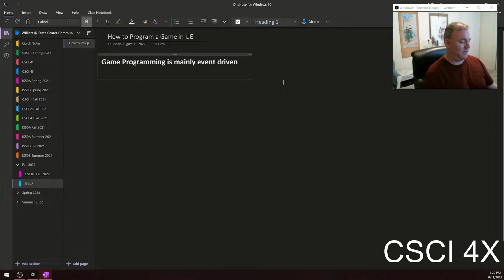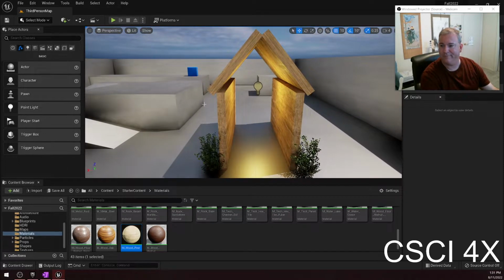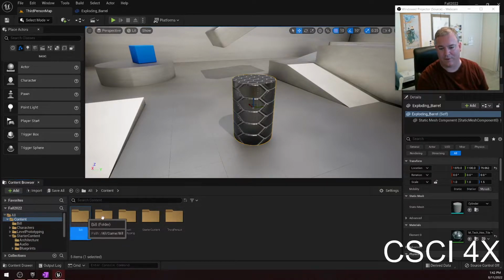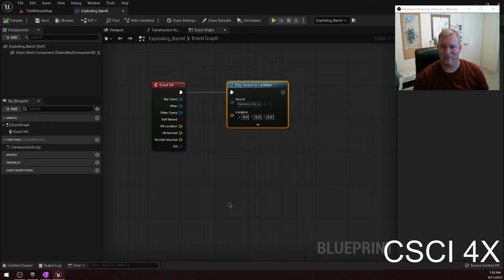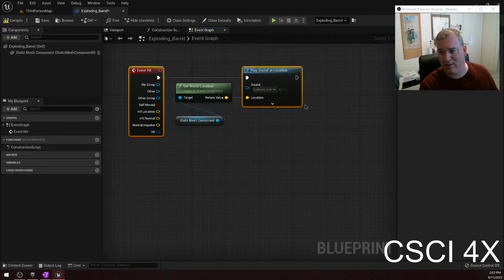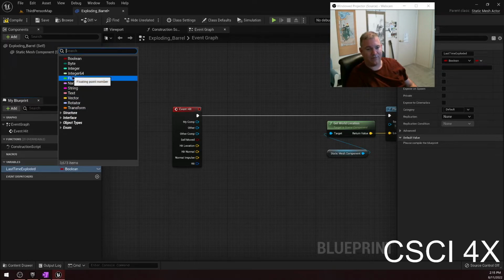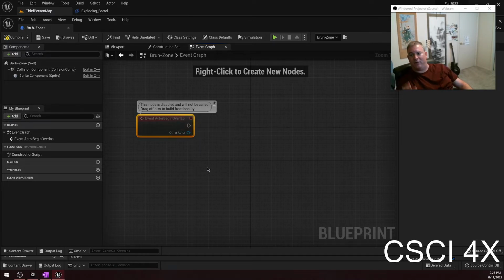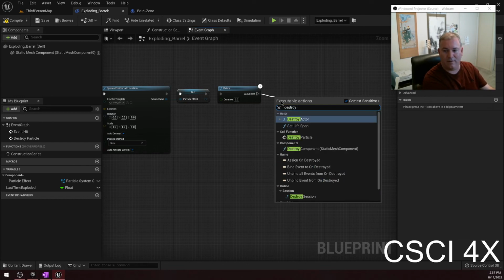Coding in Unreal Engine 5 with Blueprints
This lecture goes over the basics of how to add code to a game in UE5 using blueprints